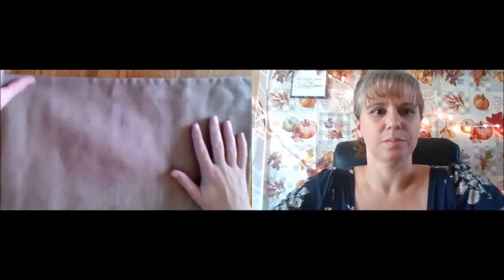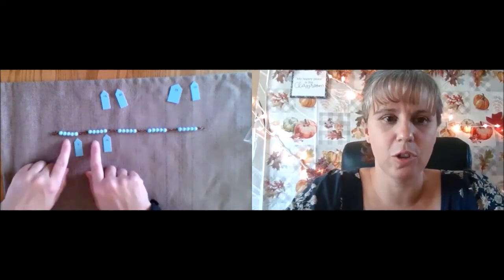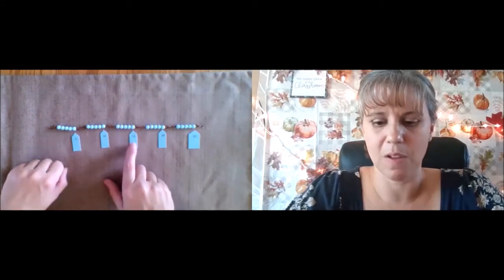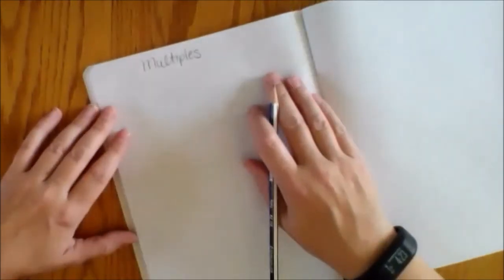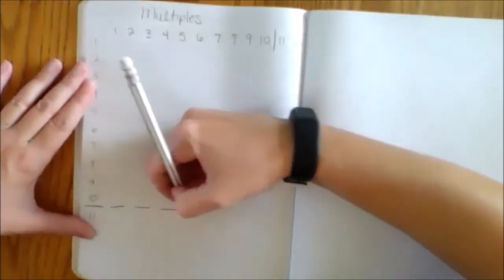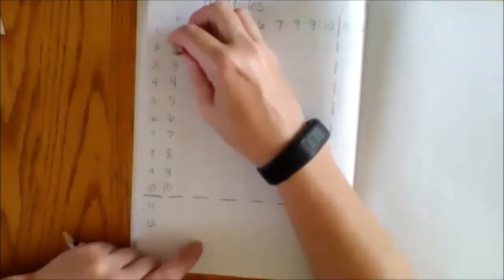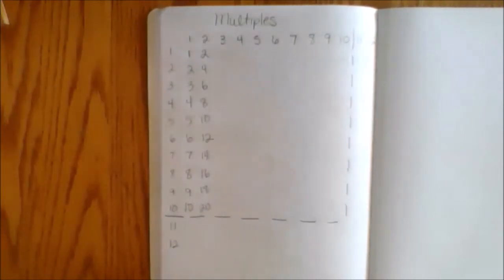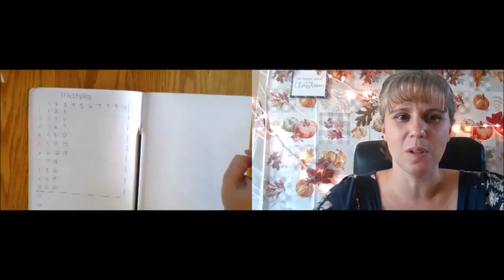Multiples Intro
We are exploring the idea of multiples and skip counting.  We will be making a multiples chart in our journals.